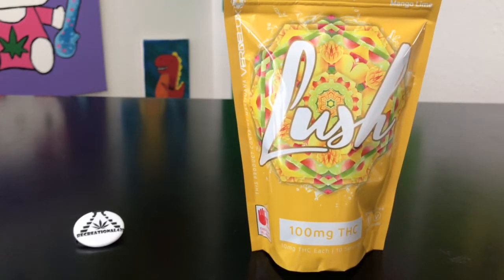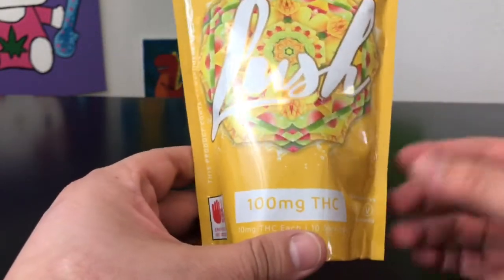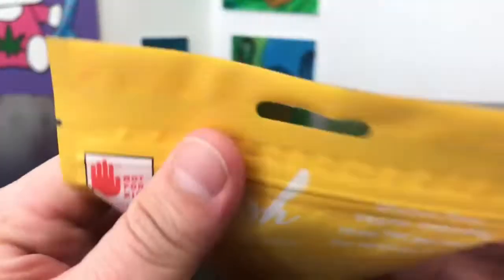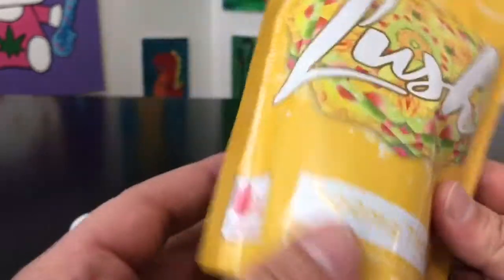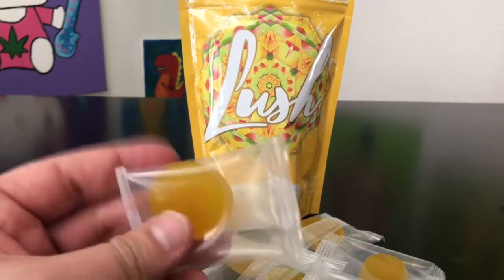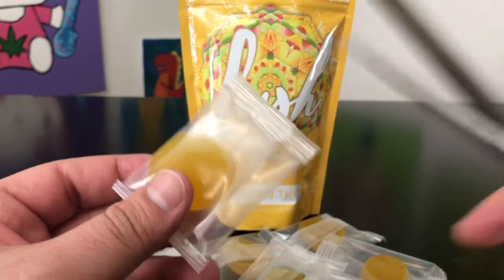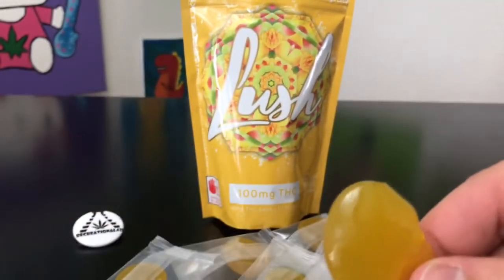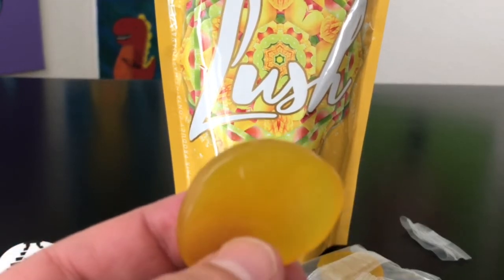Recreational Cannabis Review of Mango Lime Jellies By Lush/Verdelux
21+  recreational cannabis review. Not employed by any Grower, Processor or retailer.